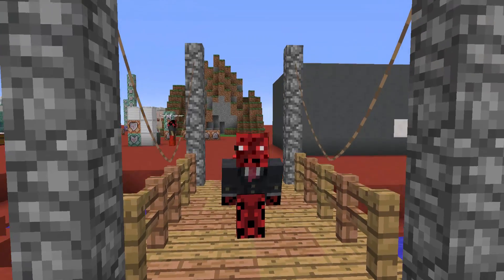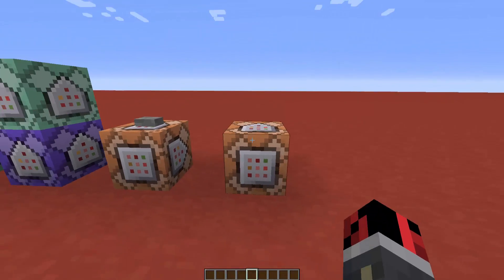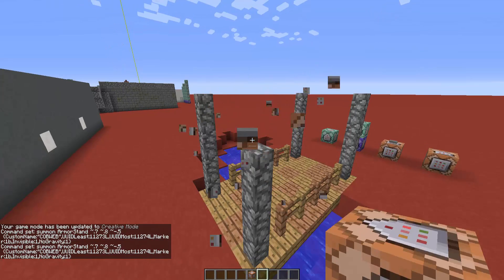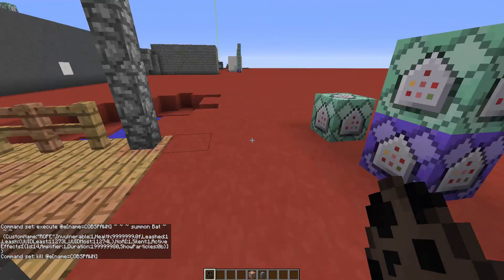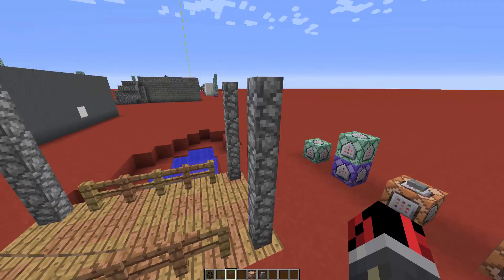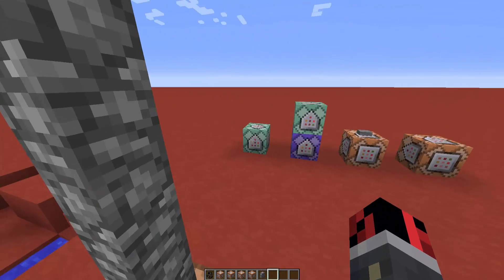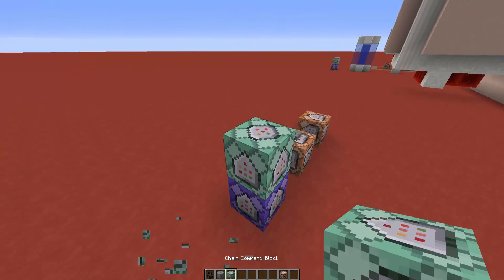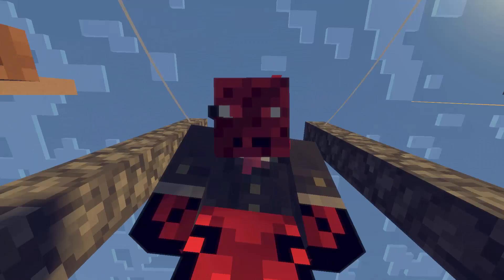Minecraft: How to create ropes! (Bridges, Cobwebs & more)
In this tutorial I will show you how to create real ropes in vanilla Minecraft 1.9 and 1.10 using command blocks.
Page showing a "404 error"? Press CTRL+F5 multiple times.